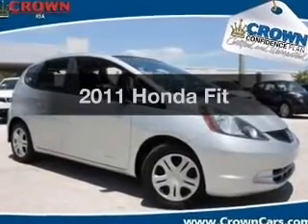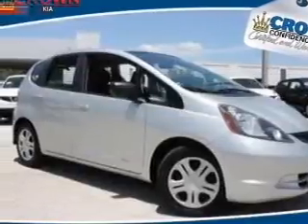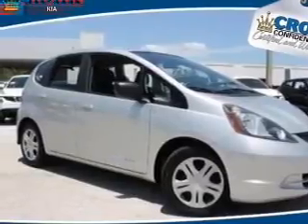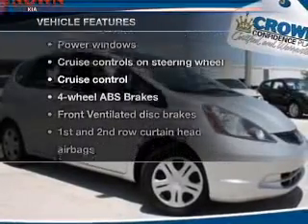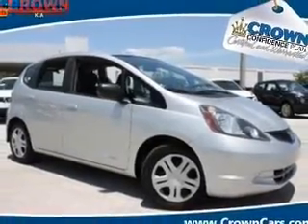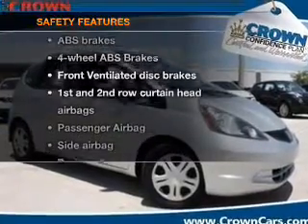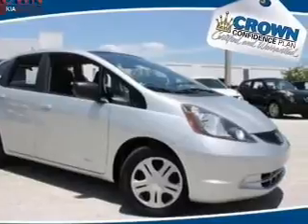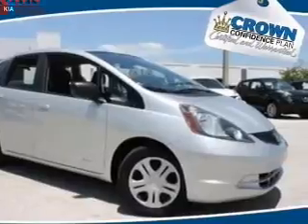2011 Honda Fit - St. Petersburg FL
Year: 2011
Make: Honda
Model: Fit
Trim:
Engine: 1.5 liter inline 4 cylinder 16 valve
Transmission: 5-Speed Automatic
Color: Alabaster Silver Metallic
Mileage: 50419
Address:
5326 34th St N